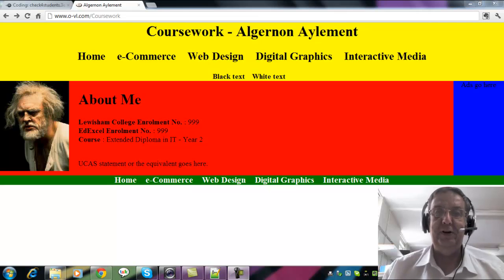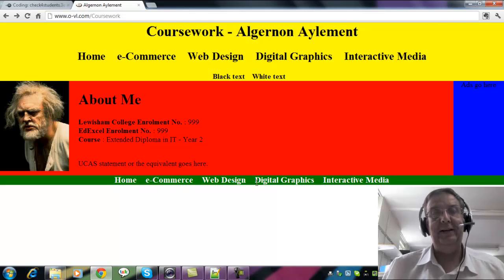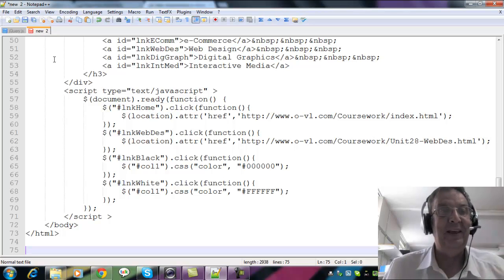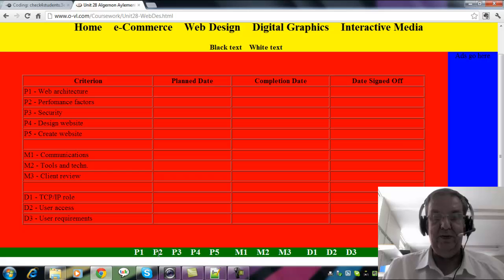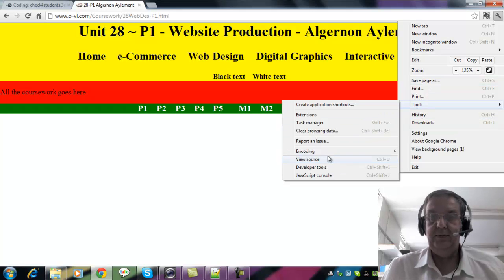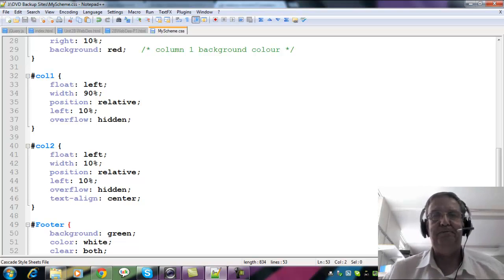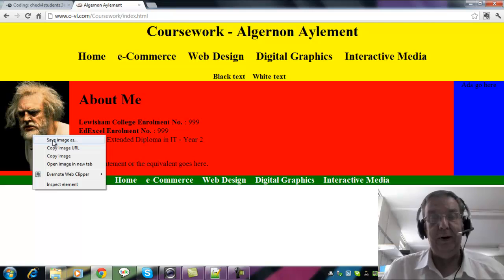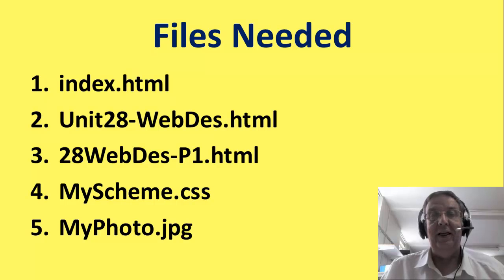Coursework Files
This video shows you how you can get the code from a website.  This is useful for getting your coursework started and also as a way of finding out how others have coded their sites.  Use this alongside Evernote to build your own library of useful code.